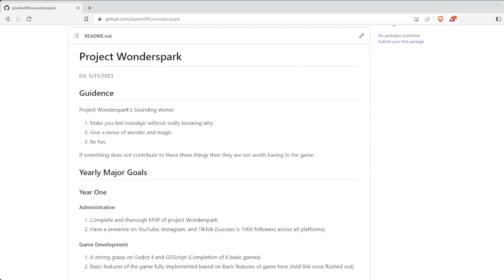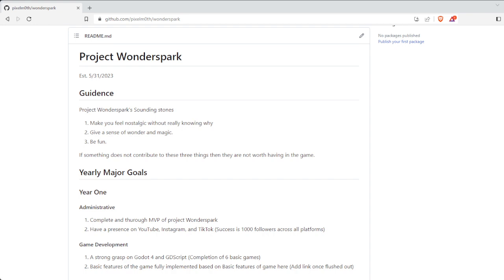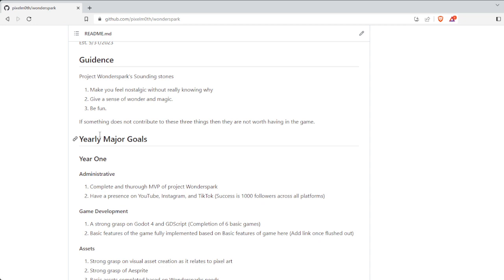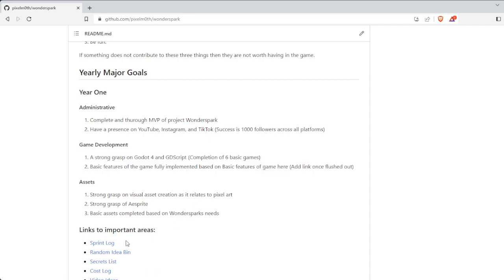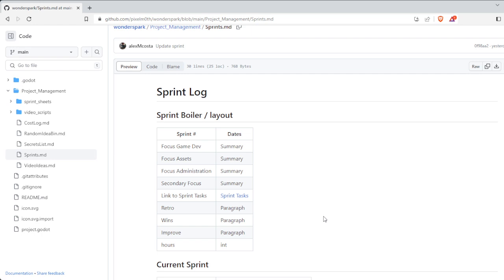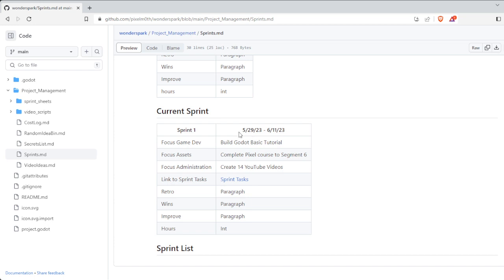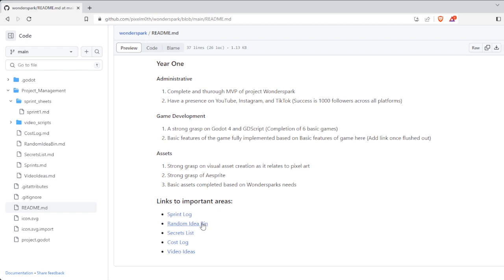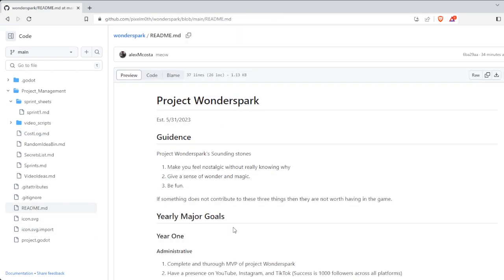Game Development Planning in Godot: A Beginner's Journey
In this video, I'll be sharing my journey as a brand new game developer and why I've chosen to have all my game development planning within the Godot game engine.

As a newcomer to the world of game development, I am faced with the daunting task of choosing the right way for me to stay on track on such a large project like a videogame.

Throughout this video, I'll discuss how I am going about organizing my five year plan to make my video game Project Wonderspark come to life and how I am using markdown in Godot to do it.

Furthermore, I'll share my experiences with the thriving Godot community, which has been an invaluable resource for learning and support. From online tutorials to active forums, the Godot community fosters an environment that encourages growth and collaboration.

Whether you're a fellow aspiring game developer or simply curious about the game development process, this video will provide you with insights and inspiration. Join me on this exciting adventure as I embark on my game development journey.

And yes AI mostly wrote this because I hate writing copy.